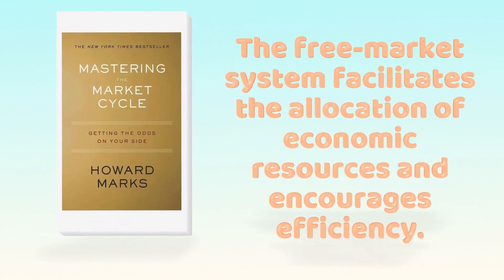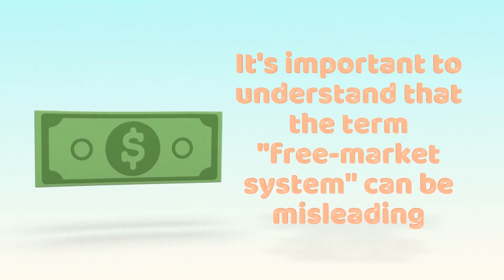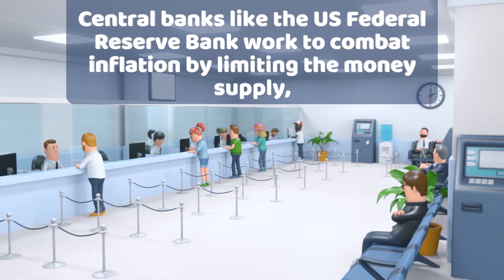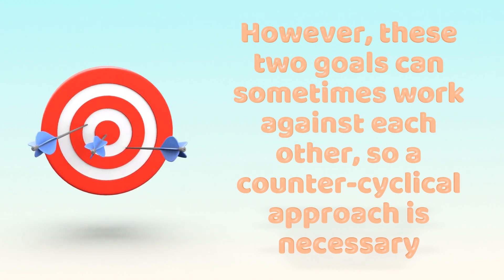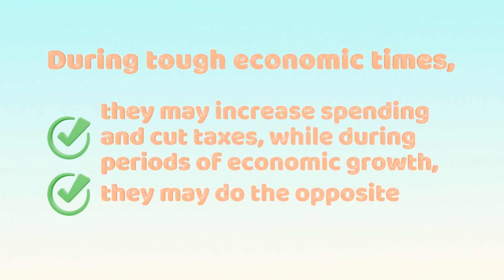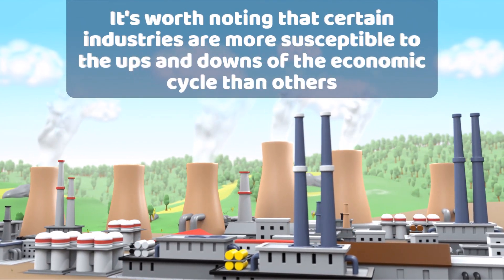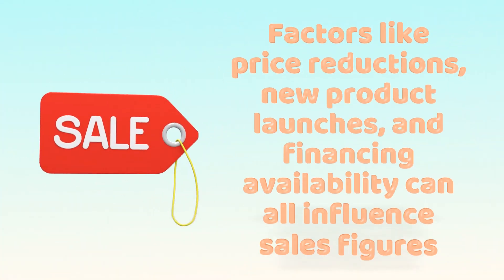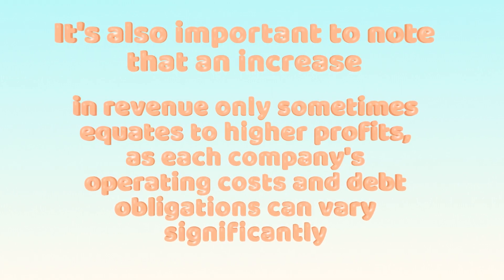Mastering the Market Cycle by Howard Marks Part 3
Mastering the Market Cycle by Howard Marks Mastering the Market Cycle by Howard Marks, The free-market system facilitates the allocation of economic resources and encourages efficiency.

In this video, we delve into the principles behind Howard Marks' "Mastering the Market Cycle" and explore how the free-market system is crucial in allocating economic resources. Marks' insightful perspective on market cycles sheds light on how they can be better understood and navigated, enabling investors to make informed decisions that promote efficiency and long-term success. Join us as we explore the fascinating world of market cycles and learn how to master them for optimal results.